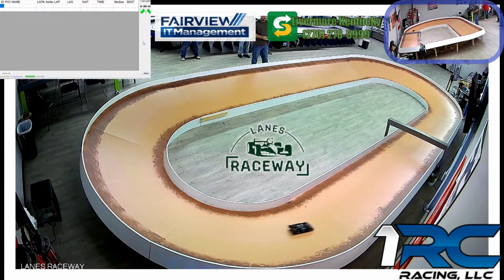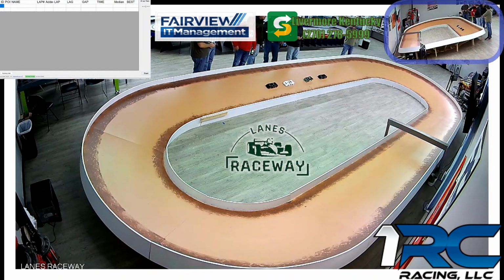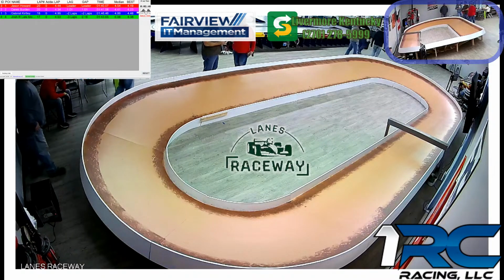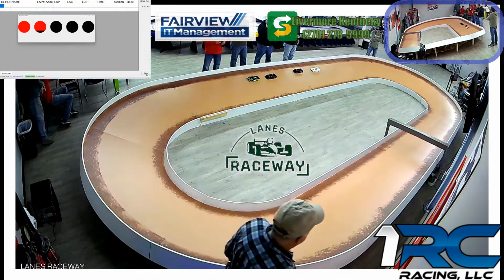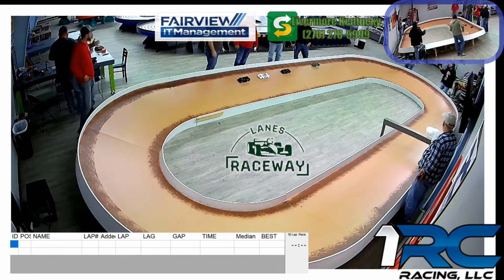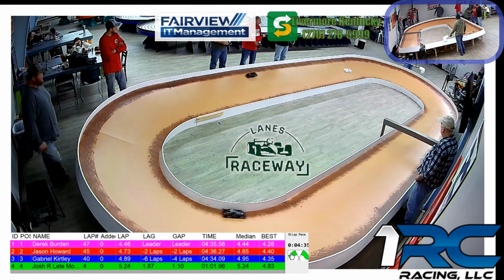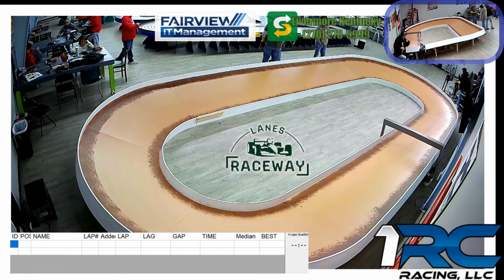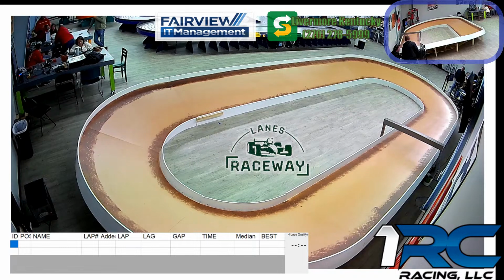Lanes Raceway is LIVE.